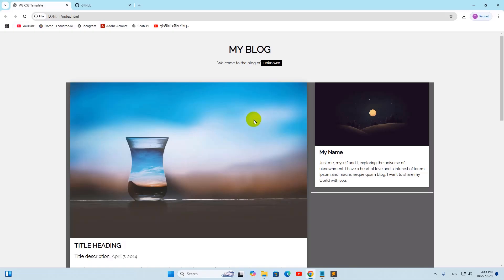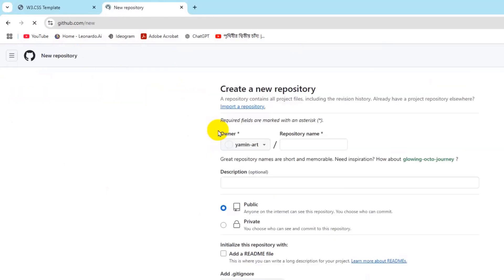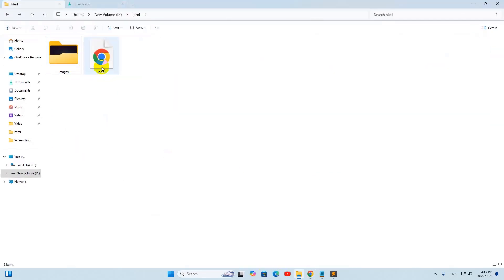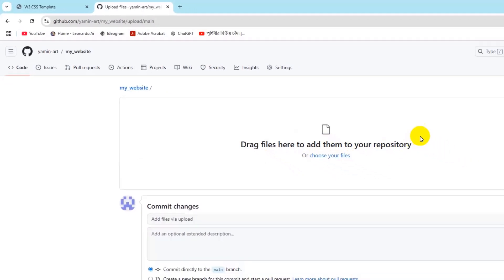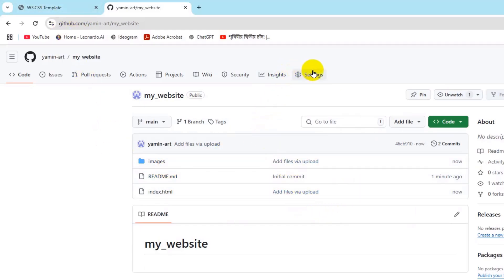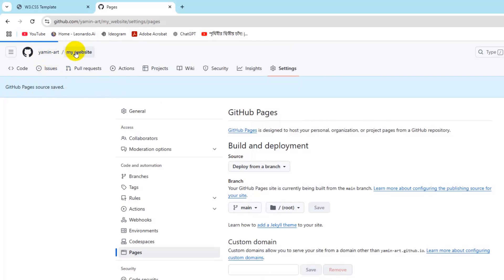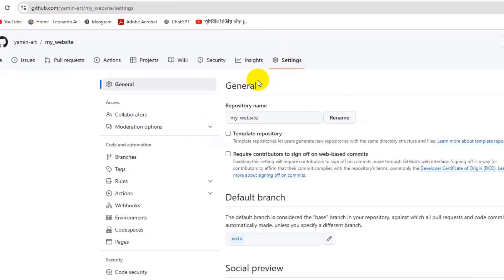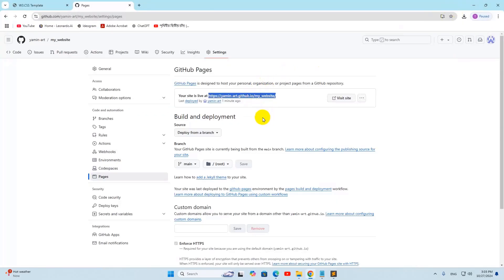Live Your HTML Website on Internet using GitHub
To host an HTML website on GitHub, you can:

Create a GitHub project for your website

Upload your HTML files to the repository

Set up GitHub Pages

Publish your website